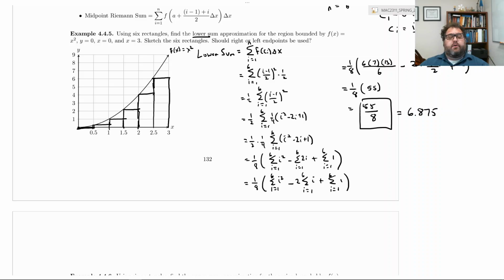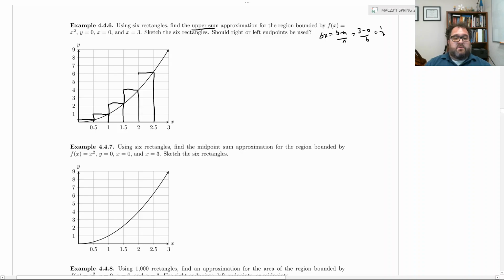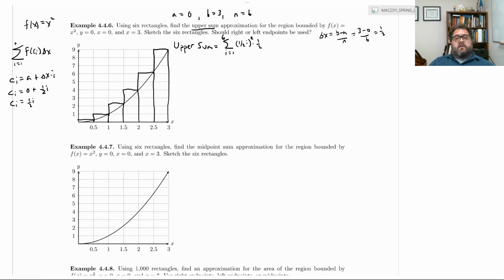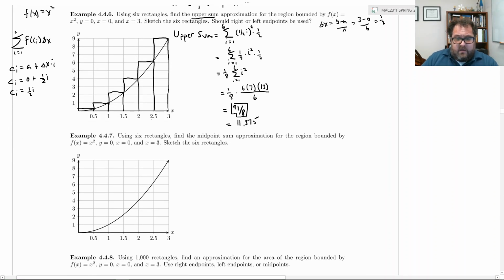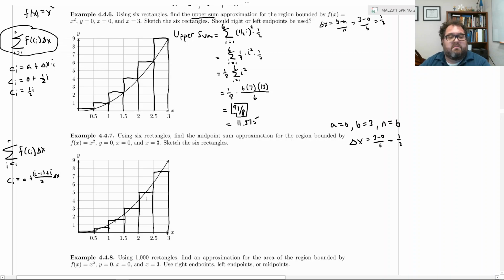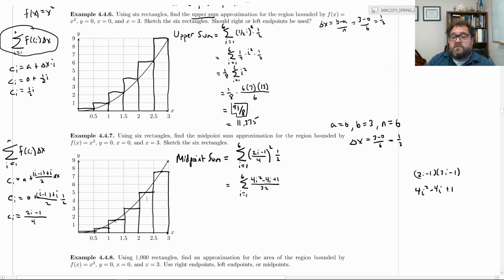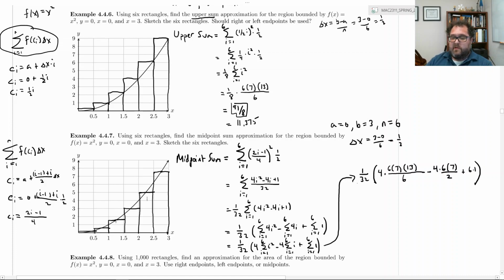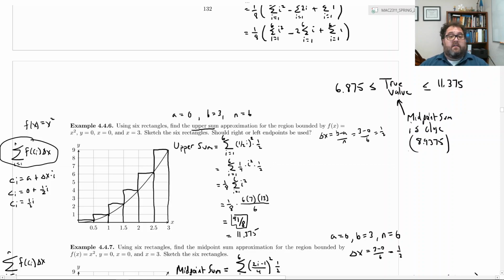Approximating Area using Upper and Lower Sums (2 of 4)